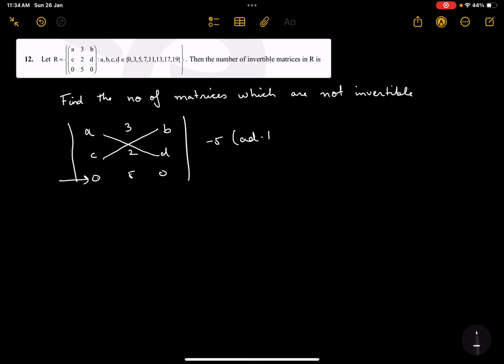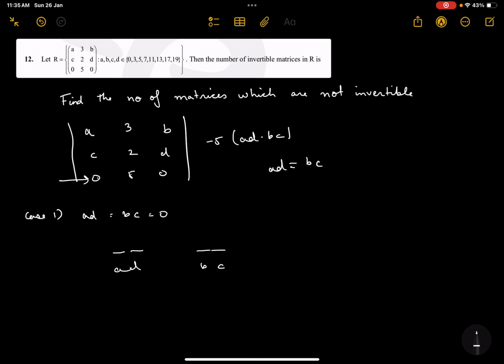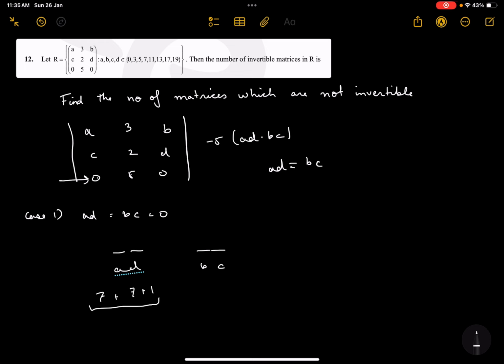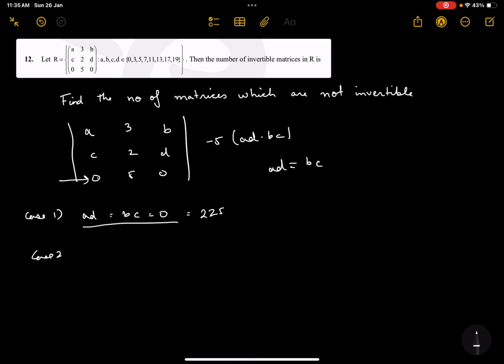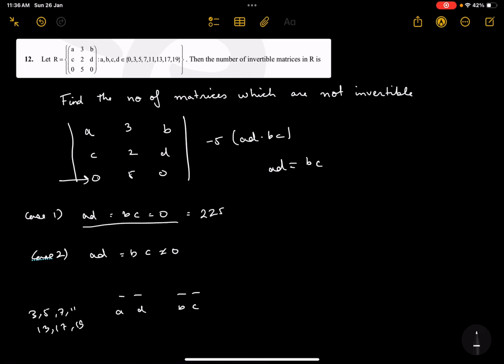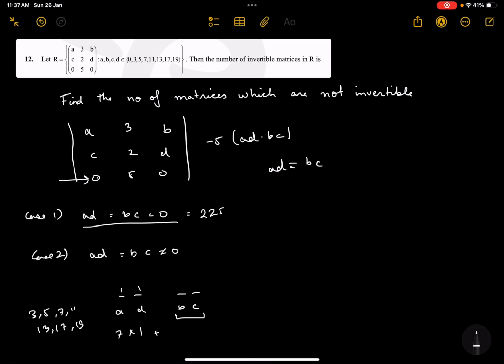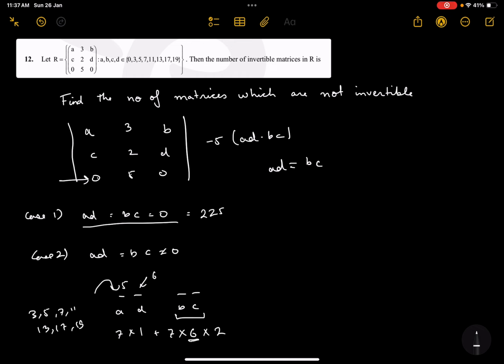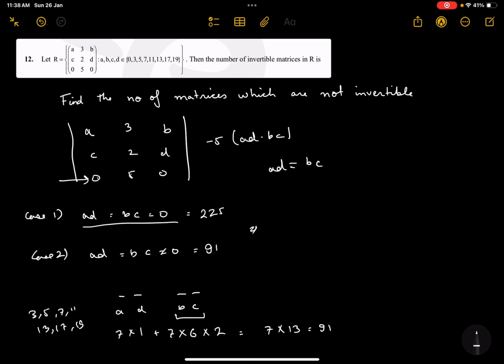JEE ADVANCED 2023 P2 Q12